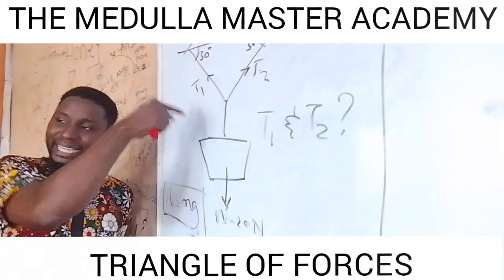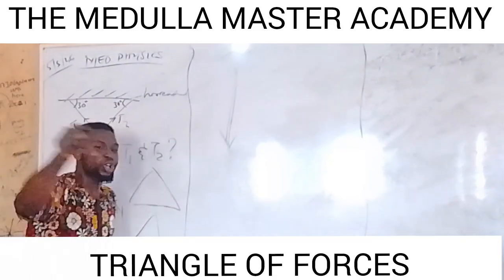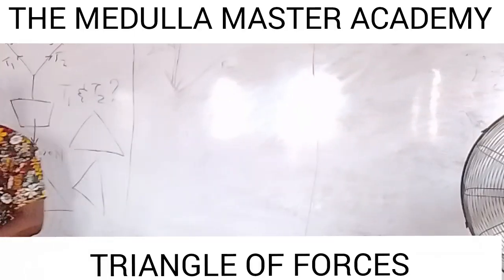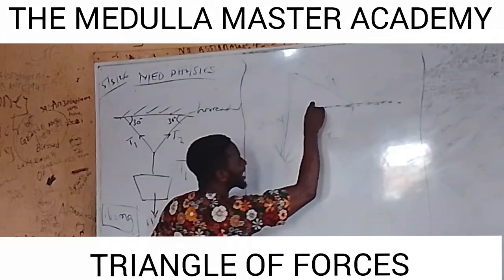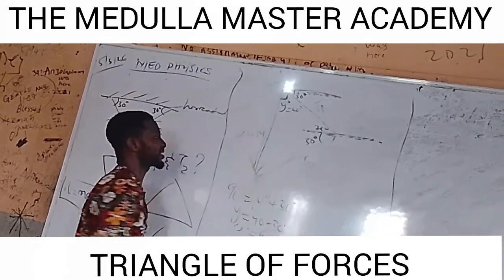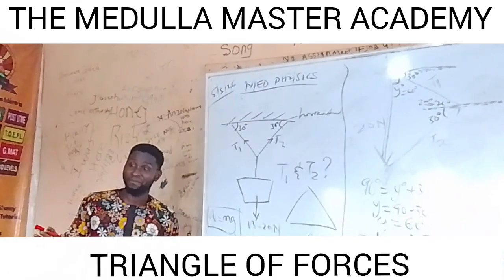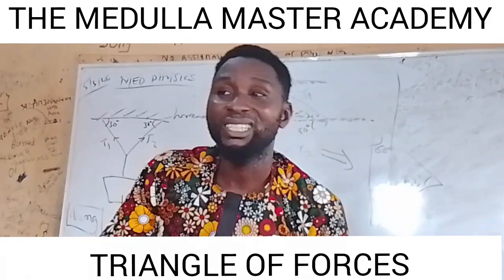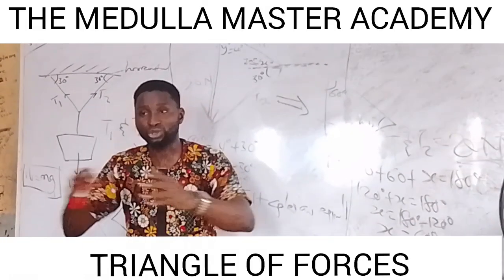physics triangulation force cr7 stemlearning science medullamaster maths